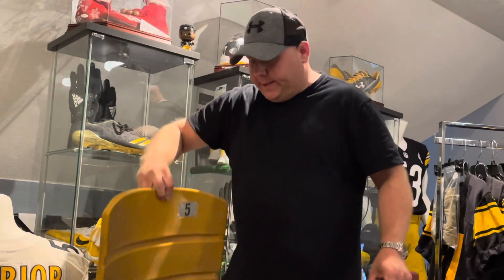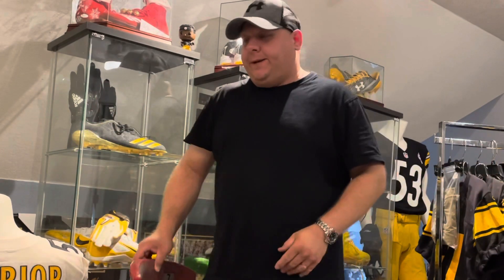Steelers Mail Day Monday Pickups!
Hey guys! In this video I will be showing you my recent mail day pickups! Check out the video for more!